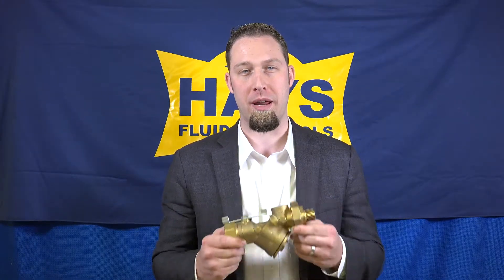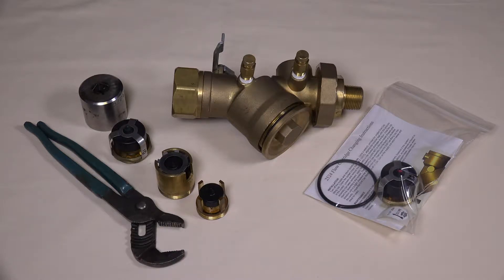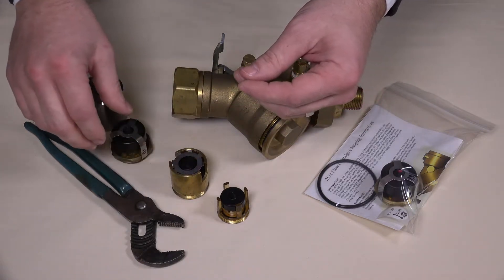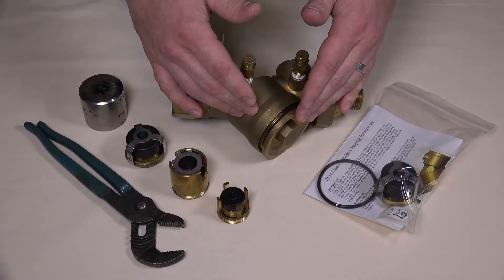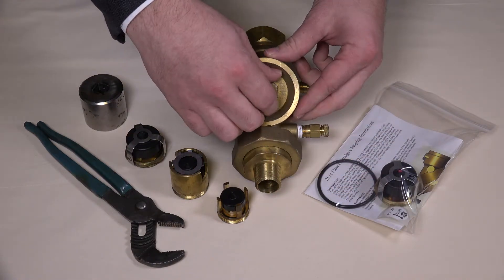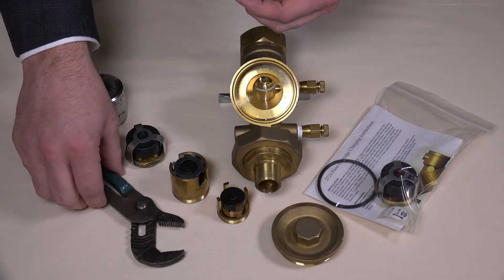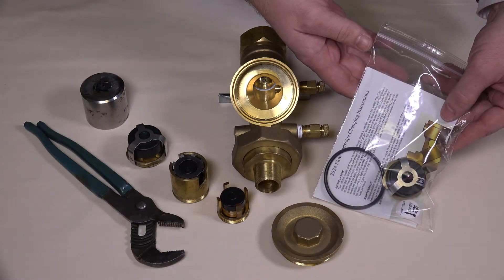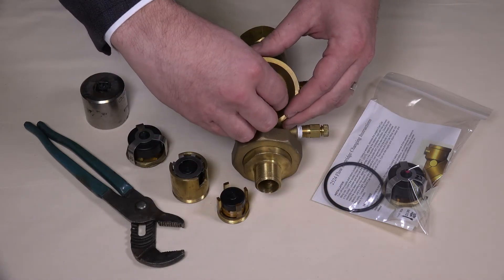Mesurflo 2524 Flow Cartridge Replacement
Watch as we show you step by step instructions on changing out the internal flow control components of the Hays Mesurflo 2524 Automatic Balancing Valve.